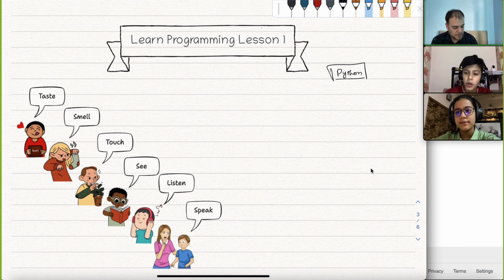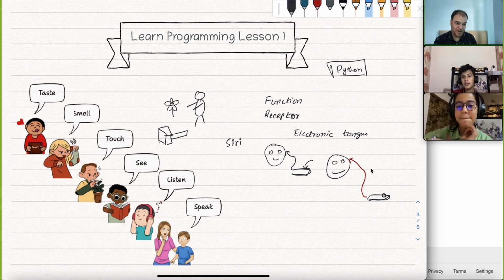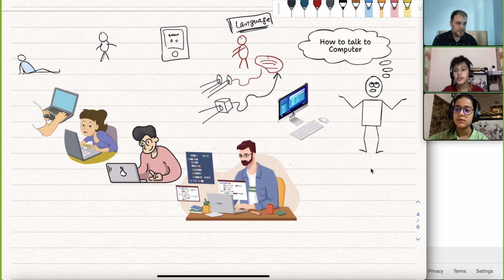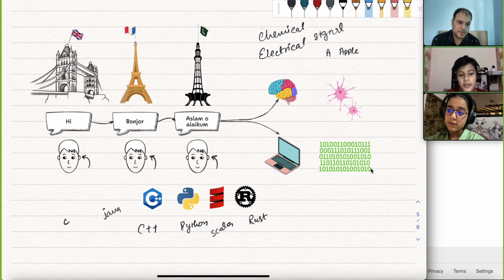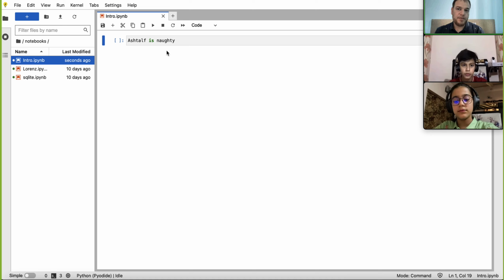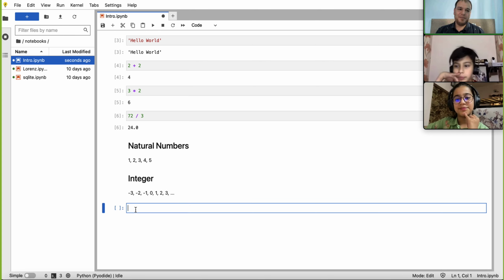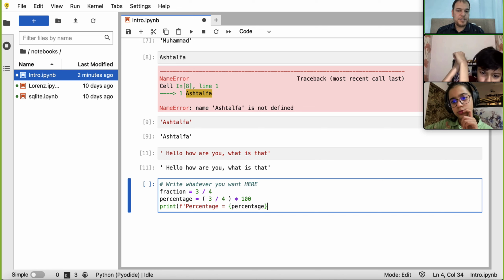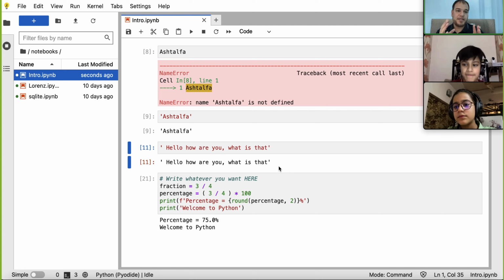1. Python for Kids | Introduction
"Welcome to our Python for Kids channel! 🐍🎉

Join us on an exciting journey into the world of coding with Python, specifically designed for curious minds aged 10 and above. Our channel is dedicated to making learning Python fun, interactive, and accessible to young learners.

Through our engaging video tutorials, we'll introduce the fundamentals of programming using Python in a way that is easy to understand. We'll cover topics such as variables, data types, loops, conditional statements, functions, and more. Each video lesson is carefully crafted to encourage creativity, problem-solving skills, and logical thinking.

Whether you're a beginner or have some coding experience, our step-by-step tutorials will guide you through the exciting world of Python programming. Get ready to build your own games, create interactive projects, and explore the endless possibilities of coding.

Join our friendly and supportive community of young programmers as we embark on this educational adventure together.

Happy coding! 🚀✨"